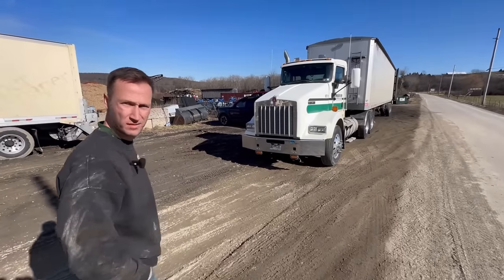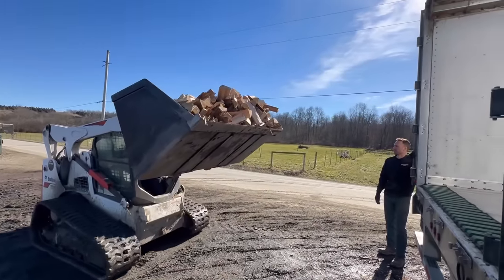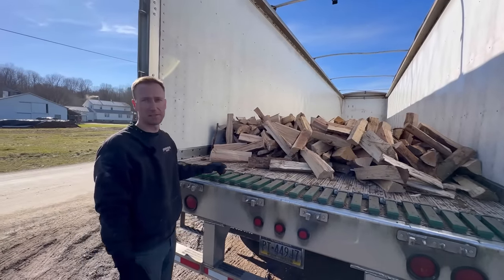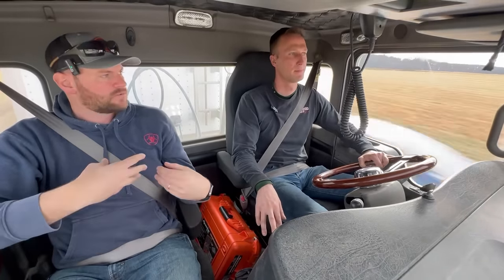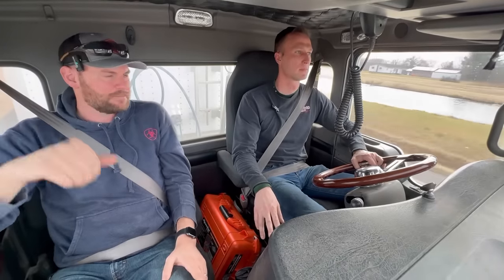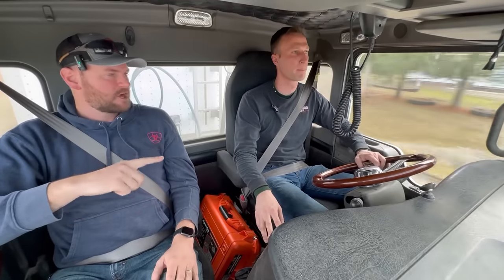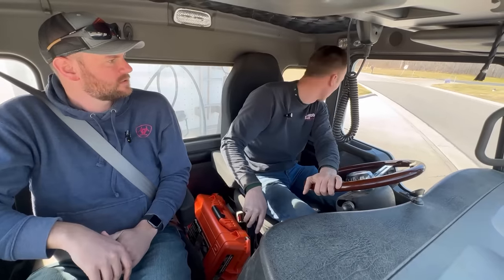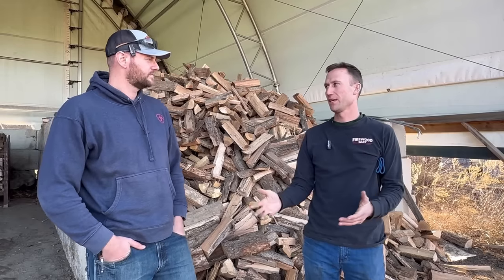12 Cord Firewood Delivery - How It’s Possible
Today Matt from Firewood Guy invited us to ride along on a 12 cord firewood delivery with his semi truck and walking floor trailer